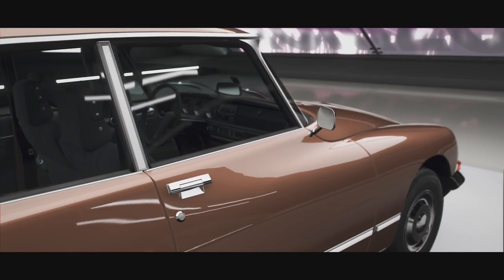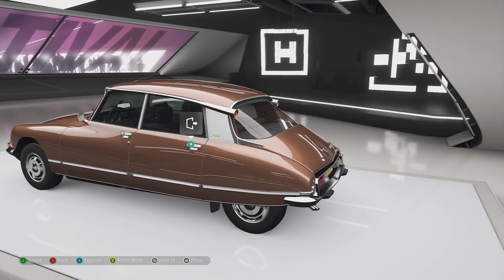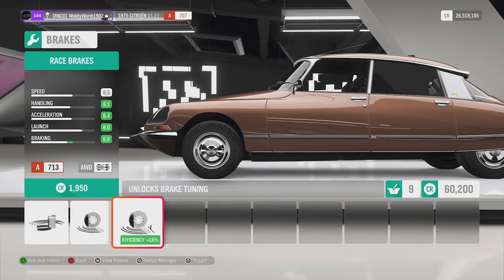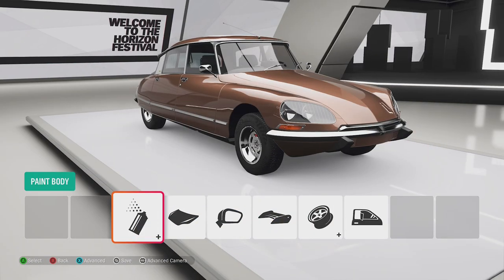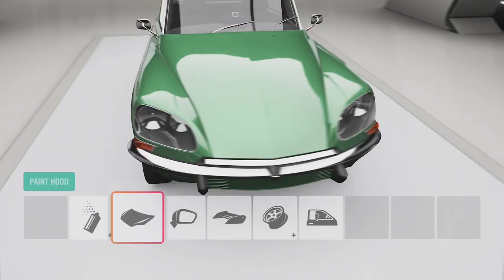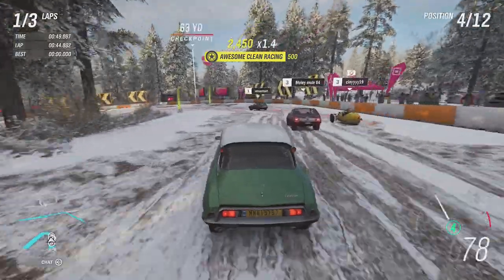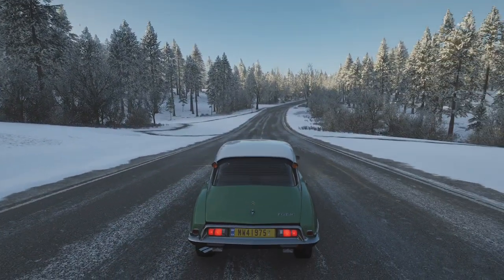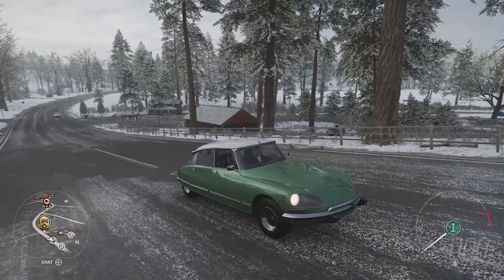Forza Horizon 4| Citroën DS23 Customisation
This awesome French machine was added to Horizon a few days ago. It features the very iconic hydronumatic suspension and can be made into the ultimate rally monster.